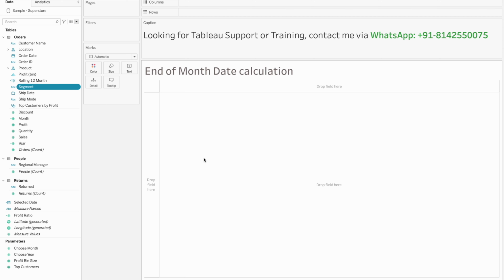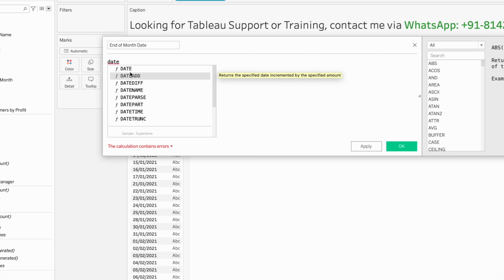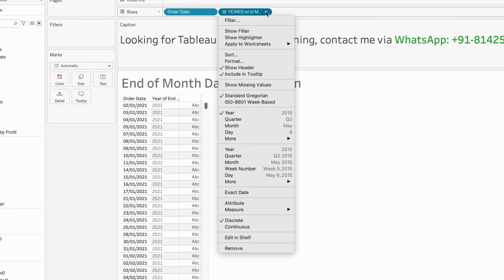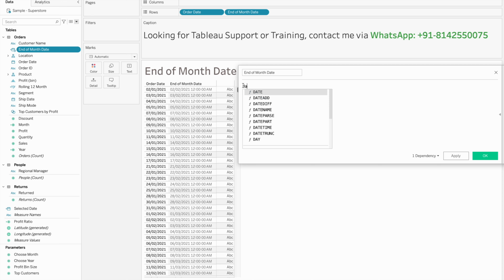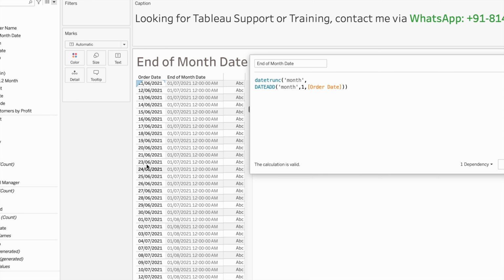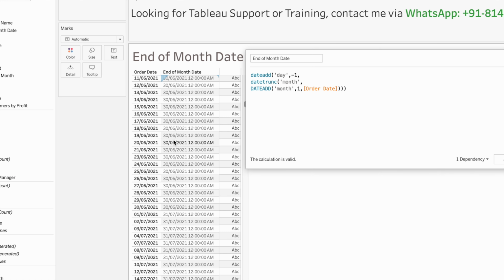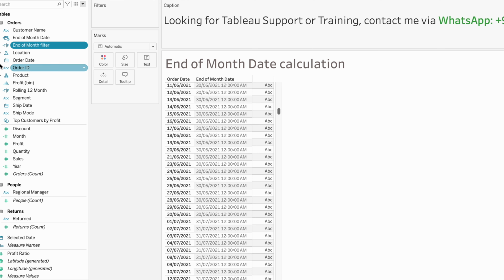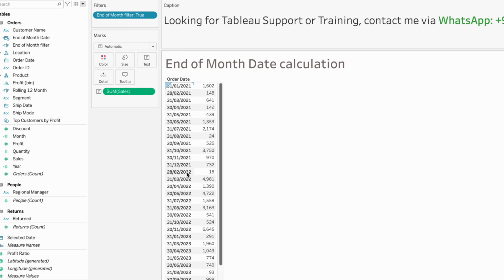The BEST Way to Calculate End of Month Date in Tableau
In this video, I will guide you through the process of calculating the end-of-month date in Tableau. Learn how to use date functions like DATETRUNC and DATEADD for effective date calculations.